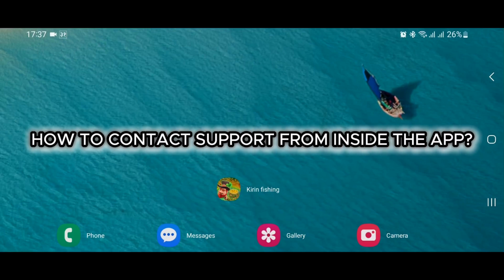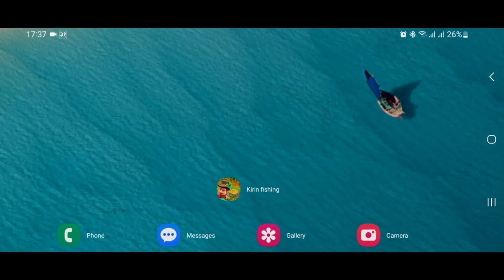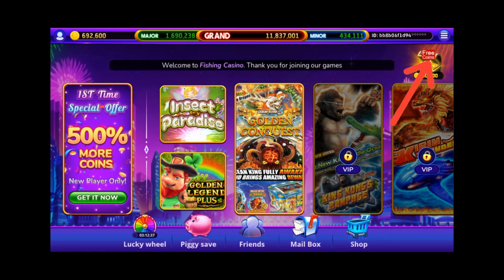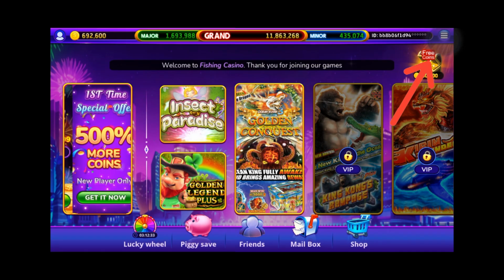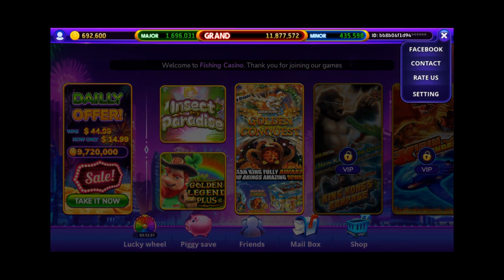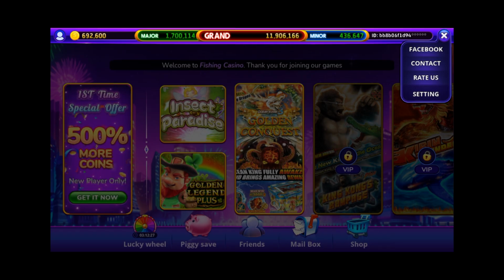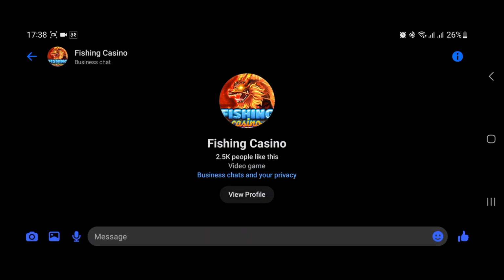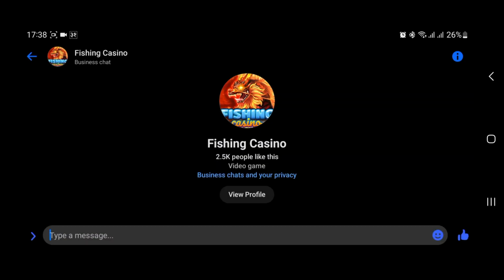How to Contact Support from Inside the Fire Kirin App 2025?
Need help with Fire Kirin? In this easy step-by-step guide, we show you how to contact Fire Kirin customer support directly from inside the app. Learn how to access the support menu, send your questions or report issues, and get assistance quickly without leaving the game. Whether you're facing login problems, coin issues, or need help with special events, this video covers everything you need to reach Fire Kirin’s support team effectively.

We’ll walk you through how to open the menu, find the customer service option, and send detailed messages to get faster replies.